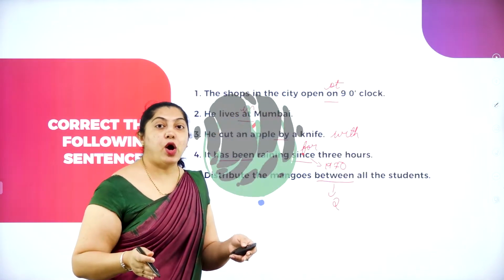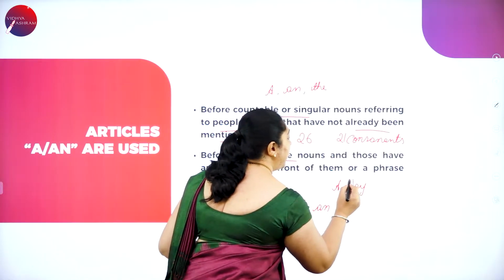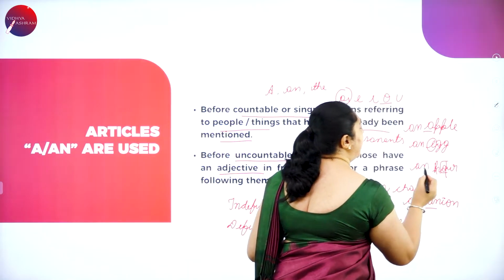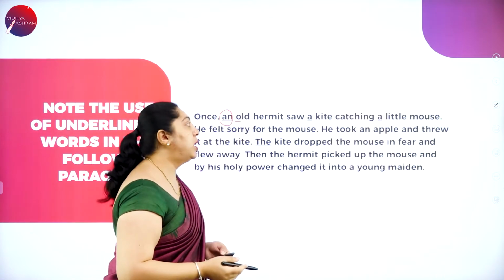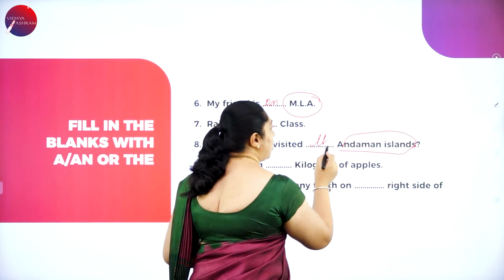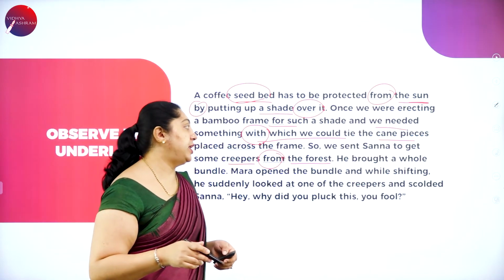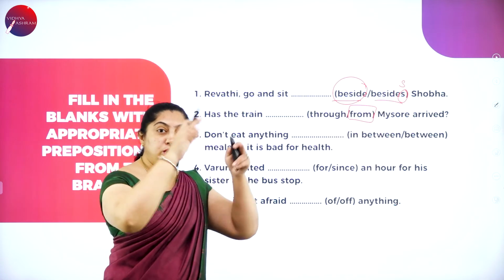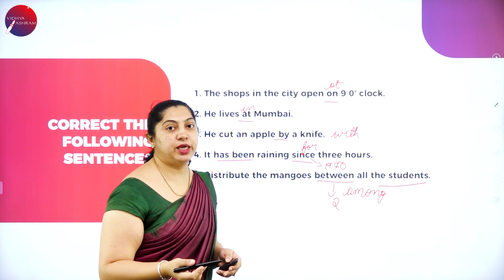DAY 04 | ENGLISH | I PUC | ARTICLES AND PREPOSITIONS | L1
Class : I PUC
Stream : SCIENCE AND COMMERCE
Subject : ENGLISH
Chapter Name : ARTICLES AND PREPOSITIONS
Lecture : 1